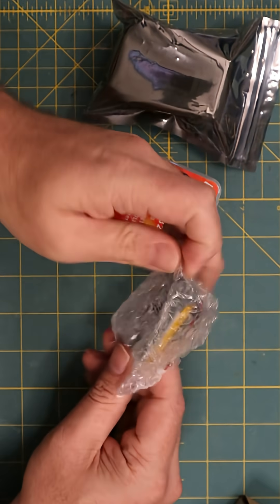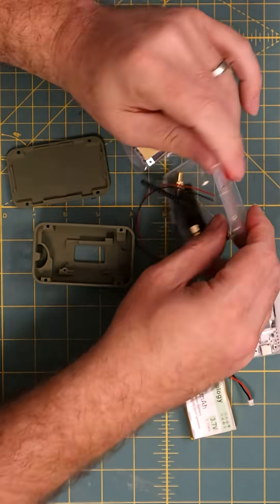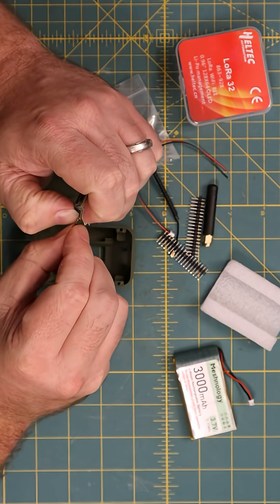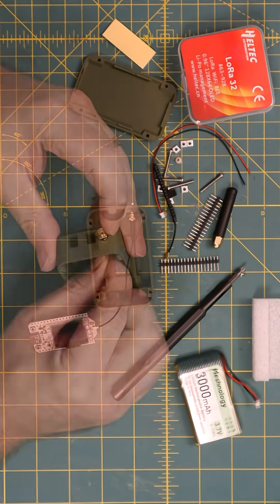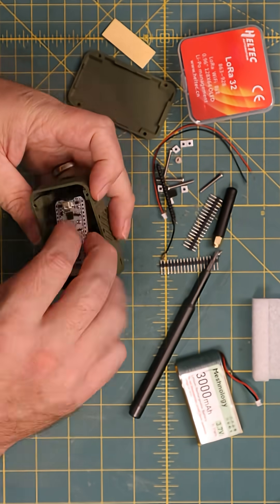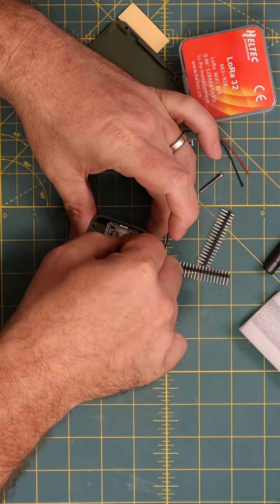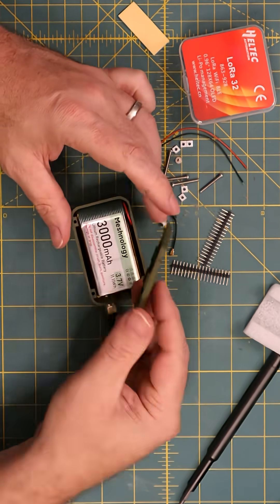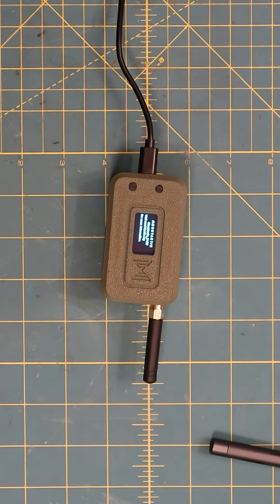Heltec v3 Meshtastic Assembly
Quick assembly of a @HeltecAutomation Heltec V3 Meshtastic node. These allow for secure peer to peer mesh texting. You connect by to these Bluetooth and they connect to each other over an 900mhz band(in the US) that you do not need a license to use, all without cell towers. I am using this as a client for some sensor and infrastructure nodes we will show at some point. Same basic device was recently shown by @0dayctf on the @shawnryanshow so we pulled this forward in the backlog to hopefully bump peoples motivation and confidence. These are easy to figure out and plenty of people will help you if you get stuck.